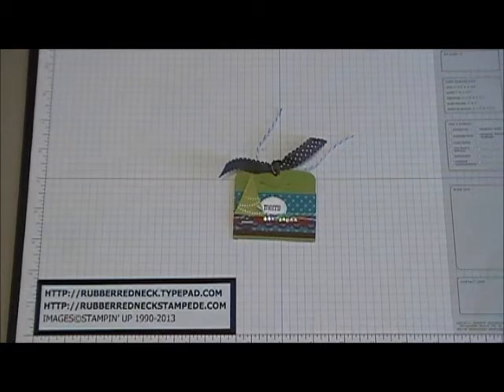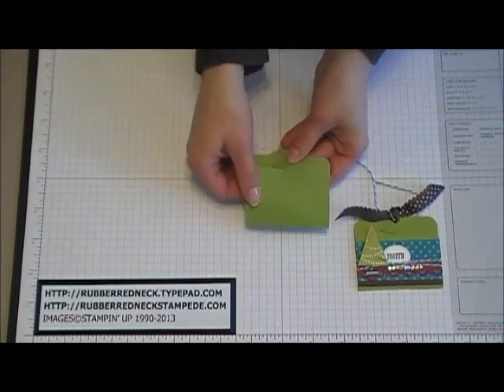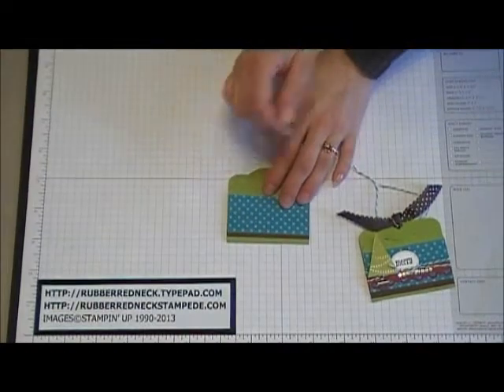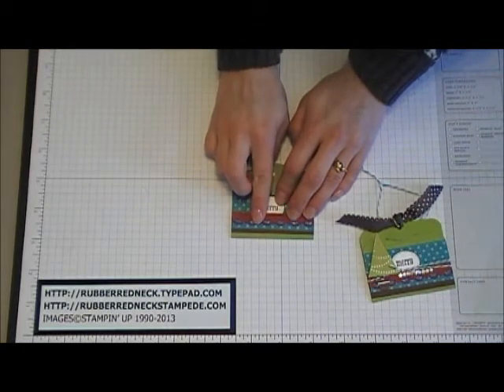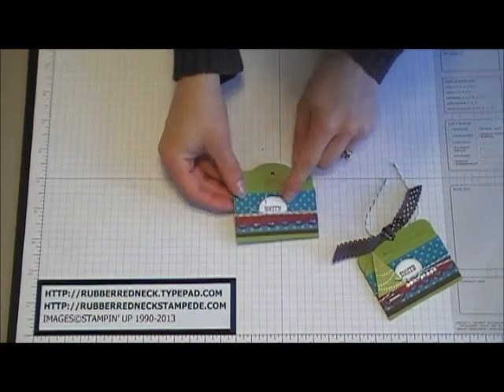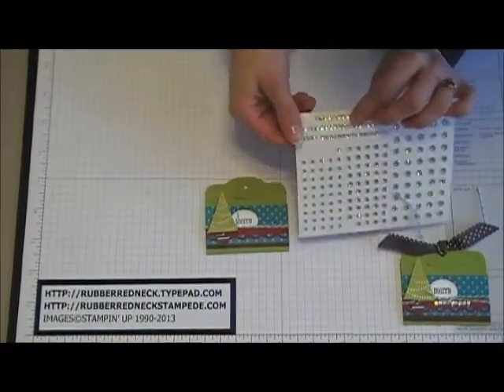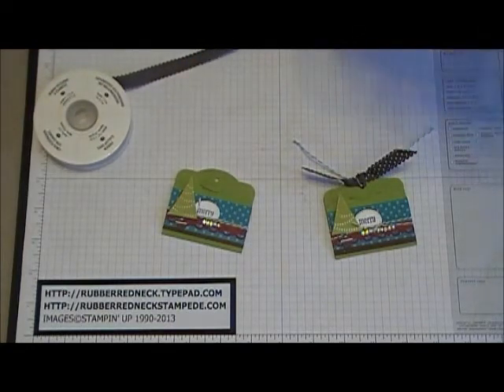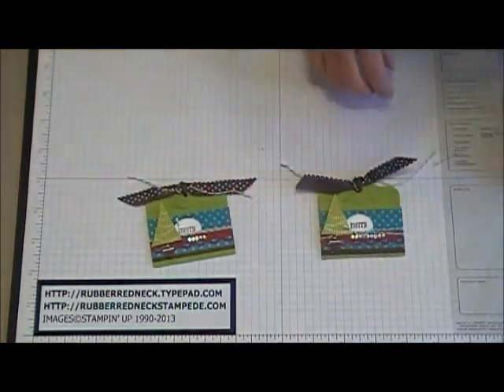Stampin' Up! Tutorial~Pennant Parade Christmas Tag.wmv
Learn how to make this fun Christmas tag using the stamp set called Pennant Parade with me! Stampin' Up! Demonstrator Holly Krautkremer My Blog My Stampin' Up! for watching! Holly